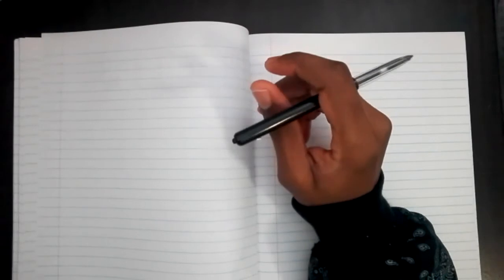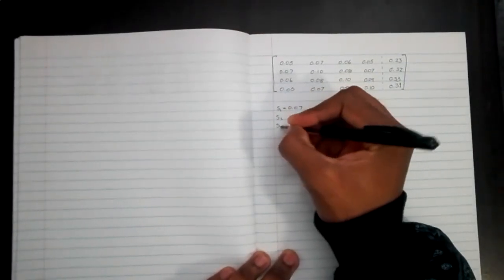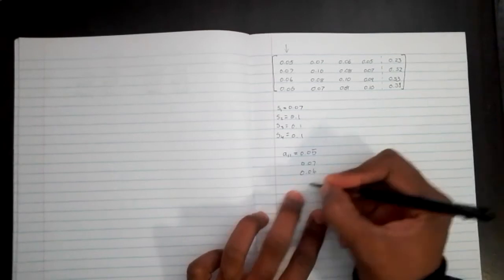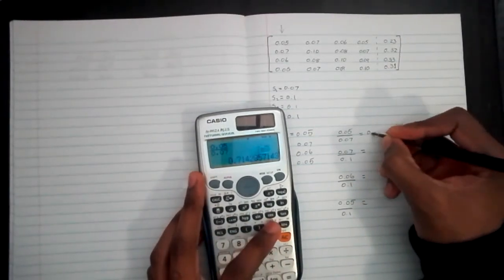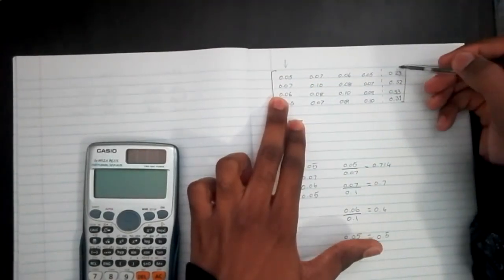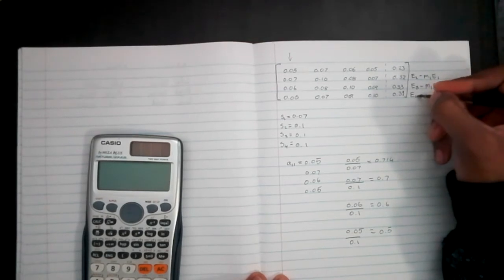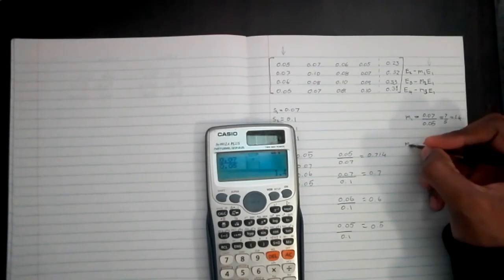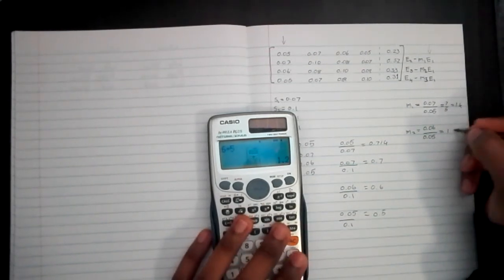Numerical Analysis/Methods - Scaled Partial Pivoting - Part 1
Using an example to demonstrate scaled partial pivoting

Unisa COS 2633